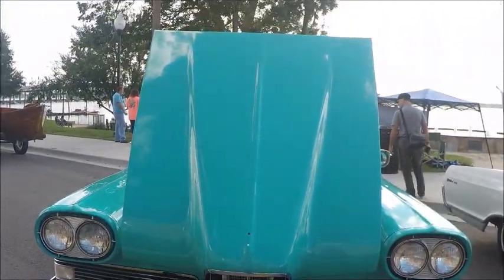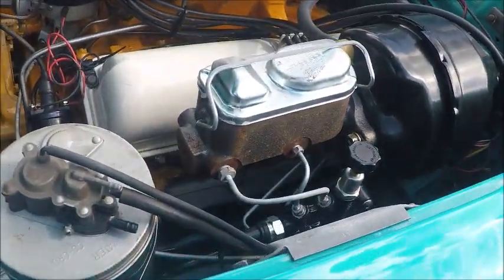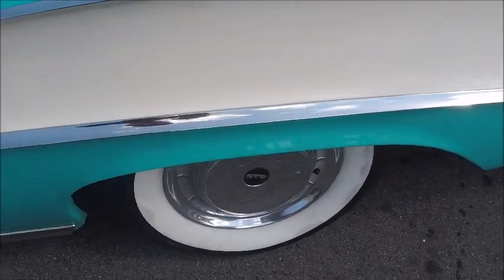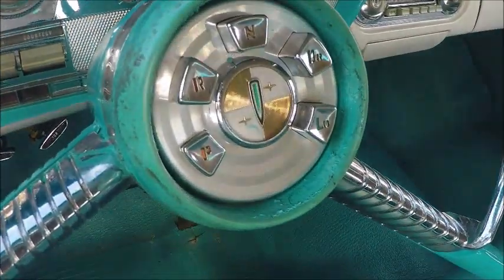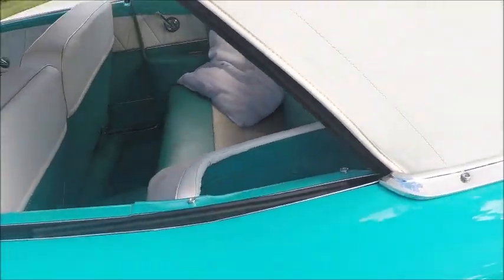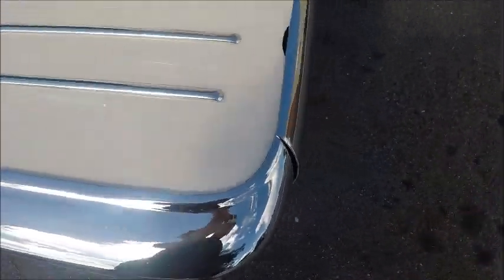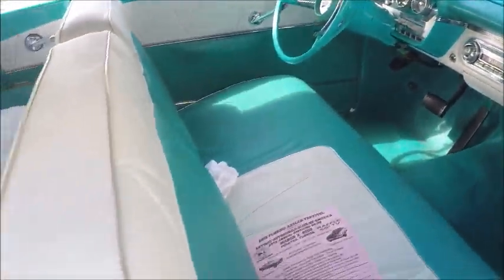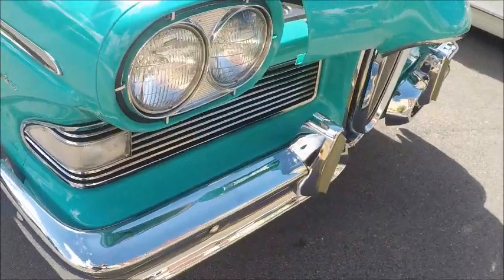1958 Edsel Pacer Convertible TurqWht Palatka1006184718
The colors of this car are extraordinarily vivid!  Beautiful car, a brave step for Ford Motor Company in the medium priced field which was already crowded.  The only thing this car lacks is the hood ornament!

Show less